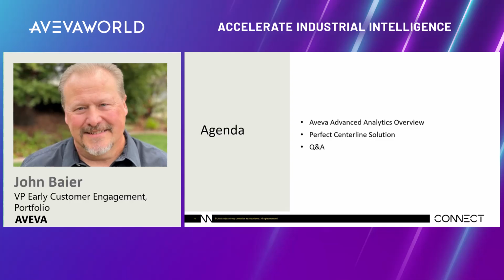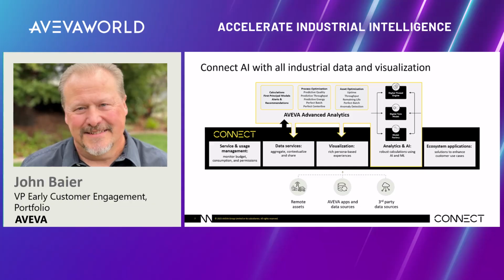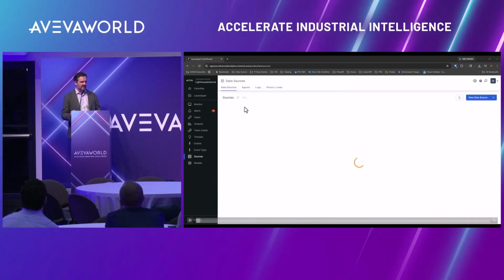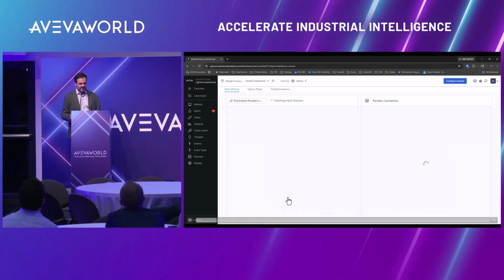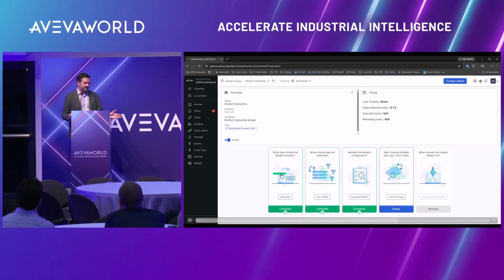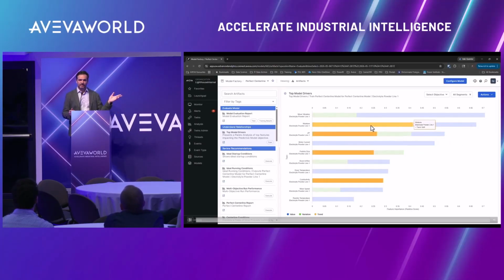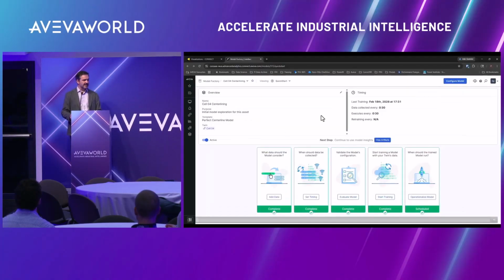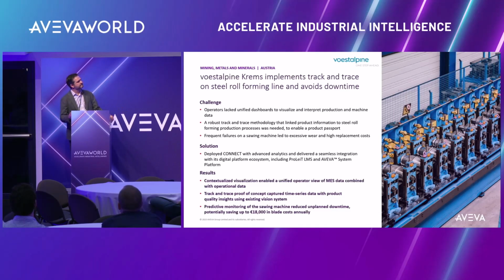AVEVA World 2026: Advanced Industrial Analytics and Machine Learning with CONNECT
Missed this CONNECT session at AVEVA World 2026 in Milan? Catch up on John Baier and Fabio Dani's talk about advanced industrial analytics, machine learning, and perfect centerline solution.

In this video, John and Fabio detail:
🞂 CONNECT's capabilities in combining data, AI, and visualization
🞂 The acquisition of TwinThread and the addition of their advanced AI layer
🞂 Advanced Analytics and how the Perfect Centerline model makes every run a perfect run
🞂 Demos displaying a step-by-step process from modeling to dashboard results
🞂 Customer success stories and their experiences using Advanced Analytics

00:00 Introduction
01:29 The CONNECT Effect
05:01 Advanced Analytics
06:49 Perfect Centerline
08:07 Demo: Create Digital Twins
11:29 Demo: Configure Centerline Solution
18:54 Demo: Evaluating potential and results from the model
23:04 Demo: Visualize results in a dashboard
25:30 Customer success stories
28:38 Conclusion

About CONNECT